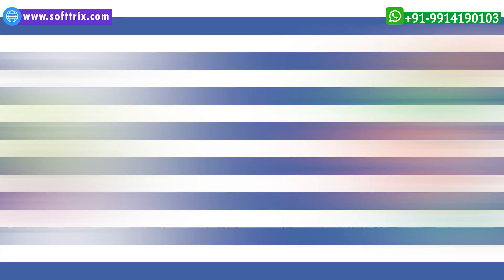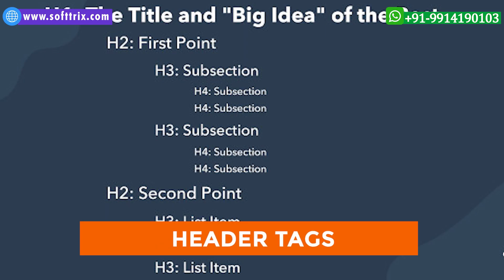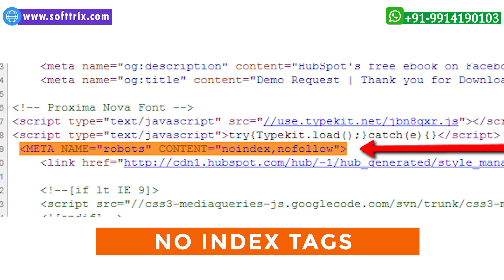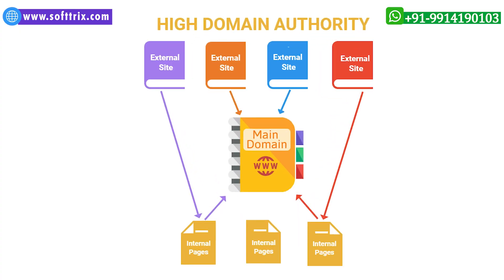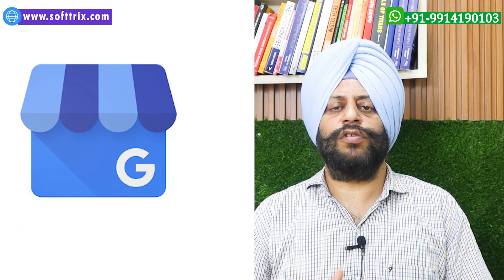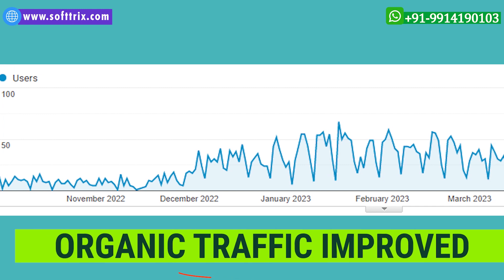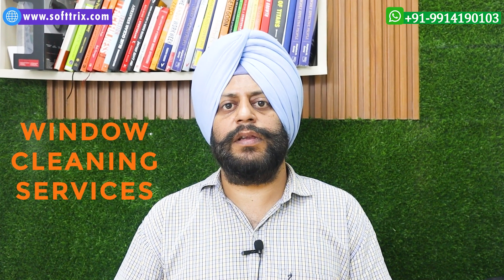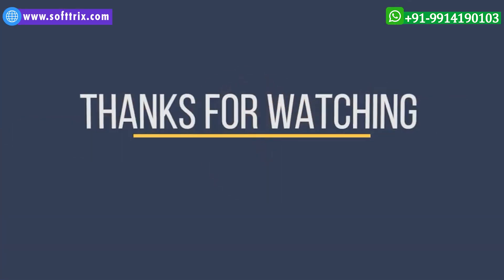SEO For Window Cleaning Services | SEO For Window Cleaning Company | Window Cleaning SEO: Case Study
How to generate leads for Window Cleaning Services? Want to get more prospect clients for your Window Cleaning Company? Need Help?

⏱️TIMESTAMPS⏱️

0:00 Introduction
0:31 On-Page Optimization
0:45 Keywords Research
1:14 Link Building
1:25 Google Business Profile Optimization
1:46 Generated Leads
2:06 Like, Share and Subscribe!

*RESOURCES & LINKS:*
Are you losing potential clients to your competitors just because they are ranked better than your website? Are you offering window cleaning services and are struggling to generate leads online? If yes, then this is the video for you.

In this video, we are gonna share a detailed case study as to how we help one of our clients offering window cleaning services to rank at top of Google. For this client, we did work on On-Page optimization, and the major emphasis was put on better user experience. Apart from optimizing the loading speed of the website, we did work on relevant key phrases and updated the on page SEO in terms of page titles, header tags, descriptions, as well as updated the content based upon targeted key phrases.

Also fixed up certain issues on the website like no index tags. Site maps not working properly and even fixed up robot.txt files. We even had to optimize the call to actions for better and quick user experience. For backlinks, our focus was only high domain authority websites. Since it was a local business, a lot of focus was on local listings.

Google Business Profile was optimized and promoted to get more leads locally. Finally, we were able to deliver better rankings for this client and vizaviz they were able to get more leads. Organic traffic to the website also improved based upon top rankings. Using best SEO practices, we were able to deliver 980 plus leads for this client.

► In case you're offering window cleaning services in your area and are struggling to generate leads online, feel free to get in touch with us.
We surely will be able to help. Thank you.